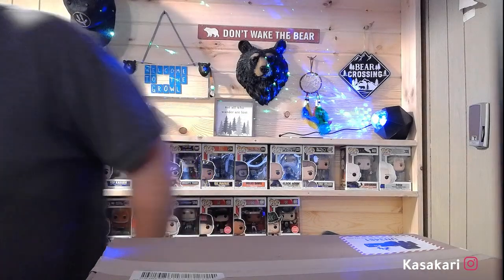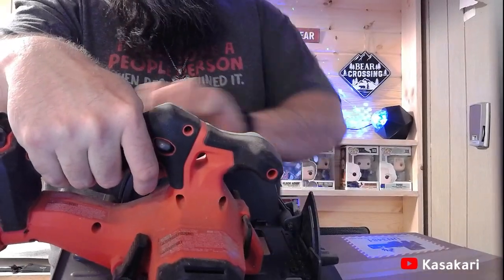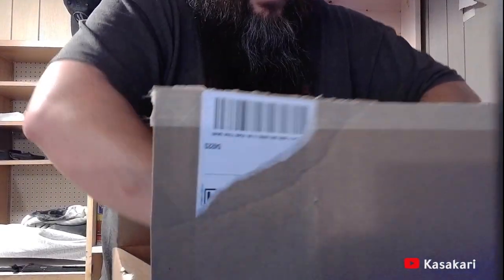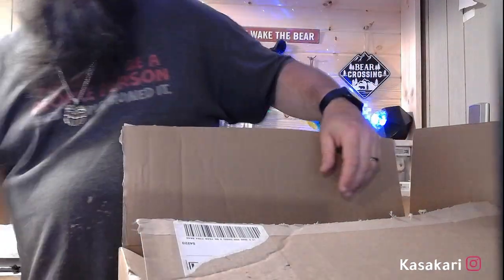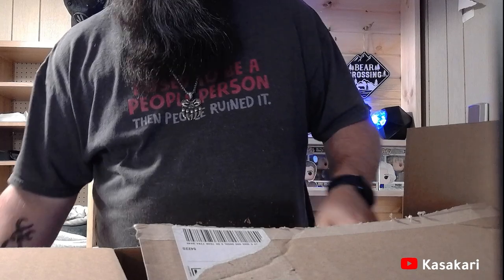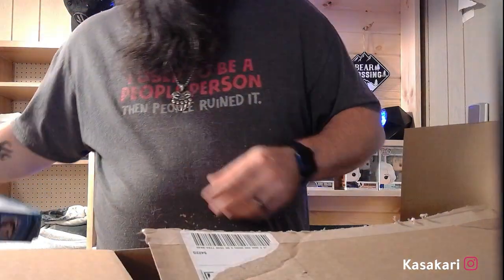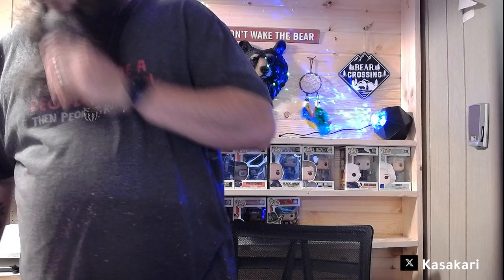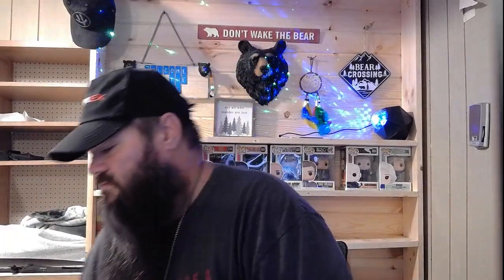Sony ZV E10 Power Saw Unboxing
In today's adventure, Kasakari uses a Craftsman Circular Saw to open up a box containing a SOny VZ E10 Camera on stream then goes through the contents.